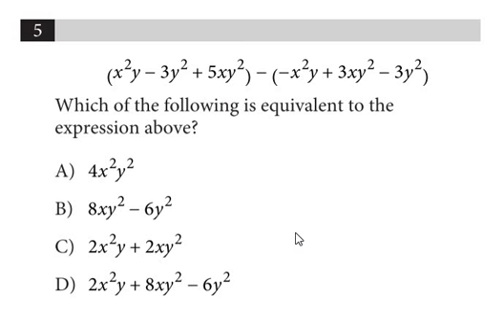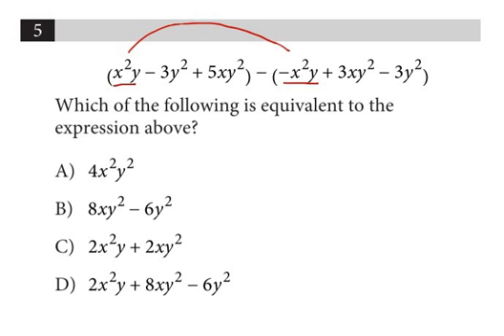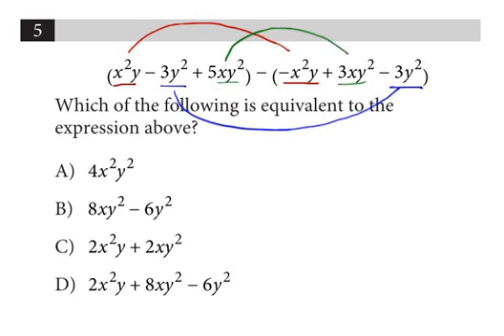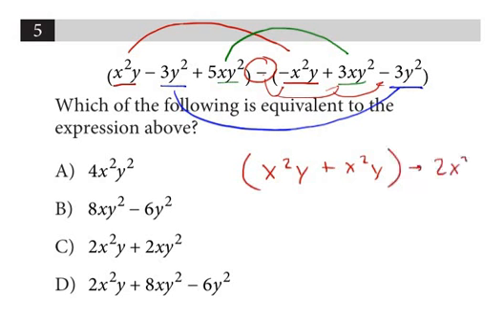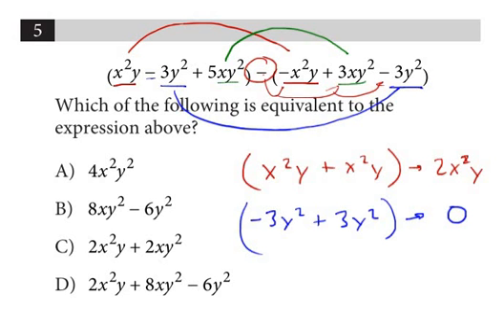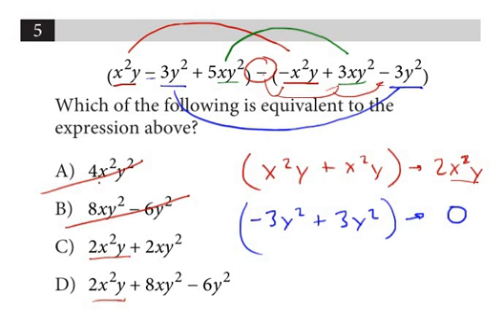SAT Practice Test 1 | Math No Calculator #5